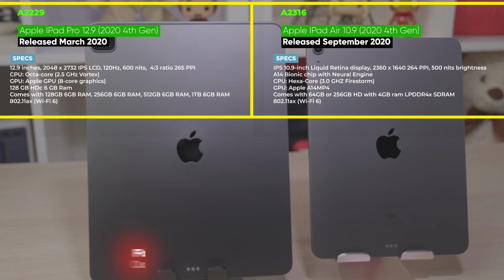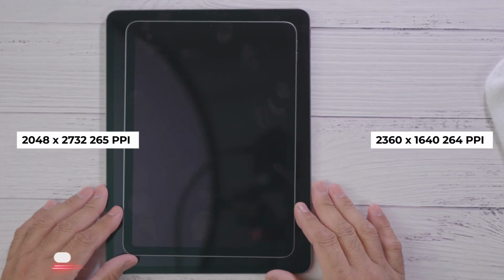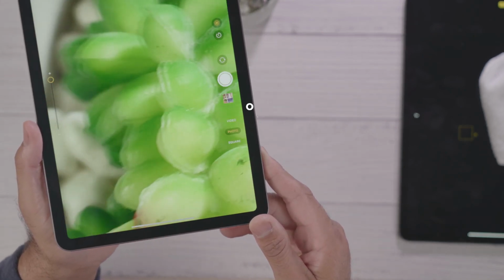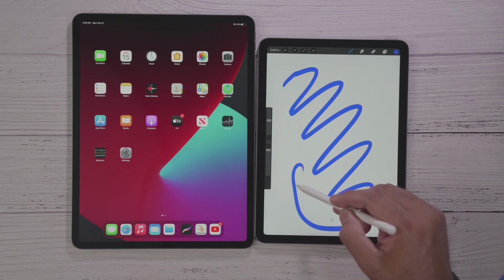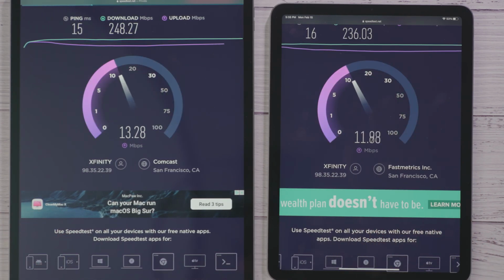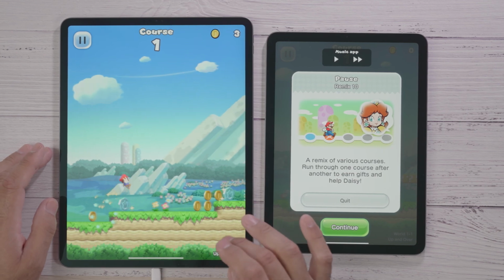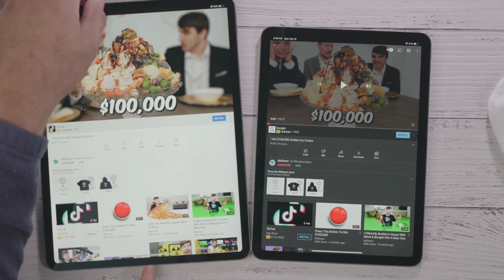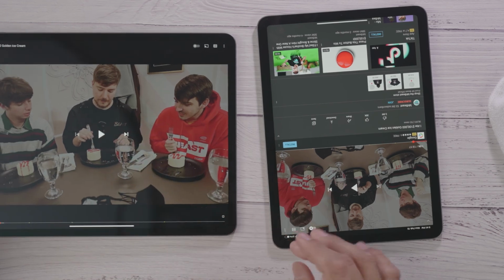Unveiling the Surprising Differences Between the New iPad Pro and iPad Air 4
iPad Pro VS iPad Air 4 2020 both iPads are Gen 4
In this video we take a look at two Apple products to see which one is a better value to buy.
new ipad air, ipad air 4 unboxing